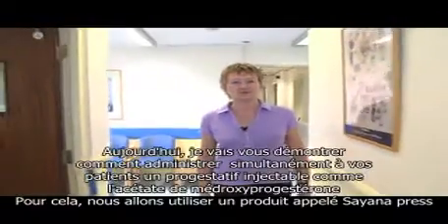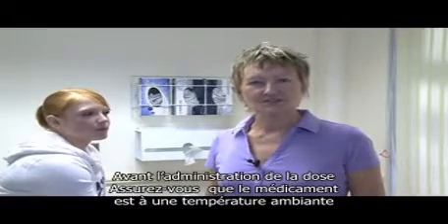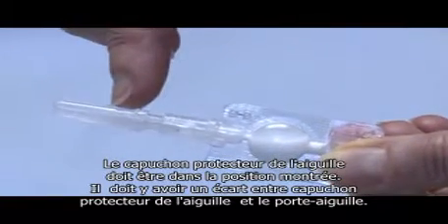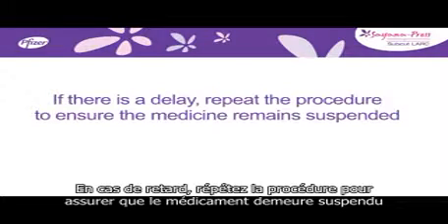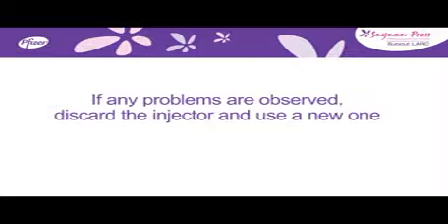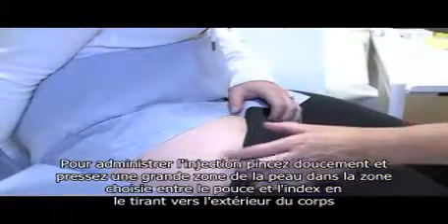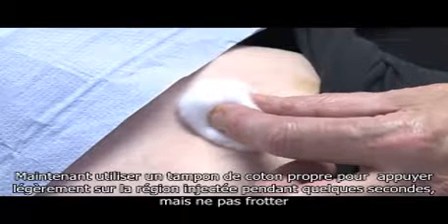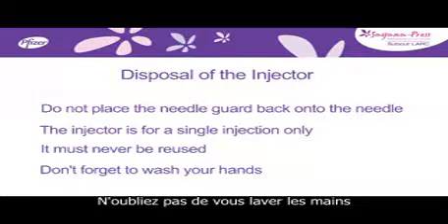HOW TO ADMINISTER SAYANA PRESS (French Translation)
Sayana® Press combines a long-acting, reversible, contraceptive with an all-in-one prefilled, single-use, non-reusable Uniject™ injection system, eliminating the need to prepare a needle and syringe. Approved for use by the MHRA in 2011, the contraceptive is indicated for the prevention of pregnancy. Each subcutaneous injection prevents ovulation and provides contraception for at least 13 weeks (+/- one week).